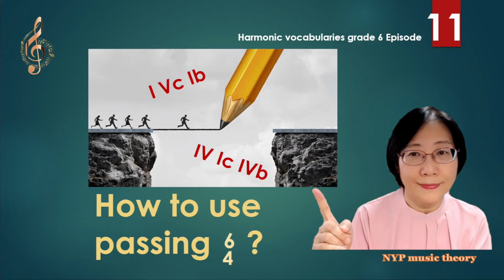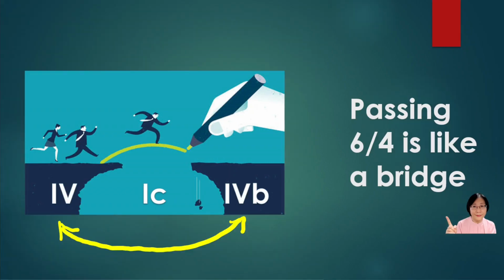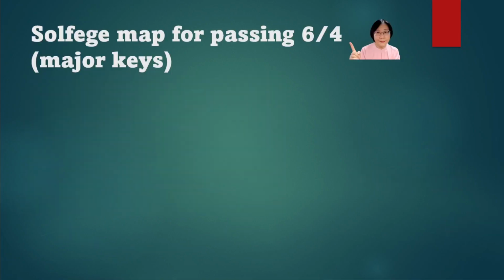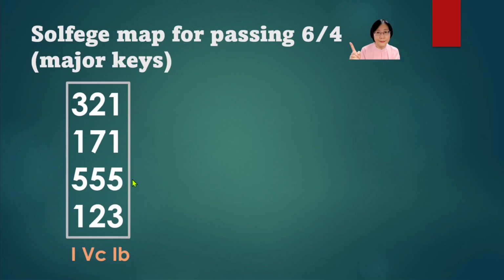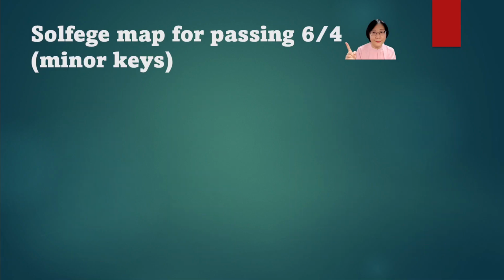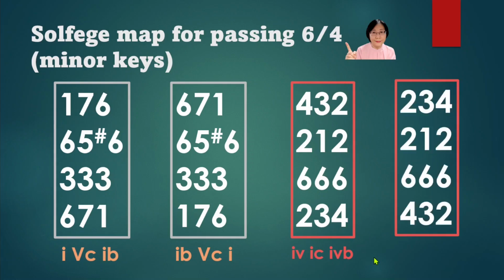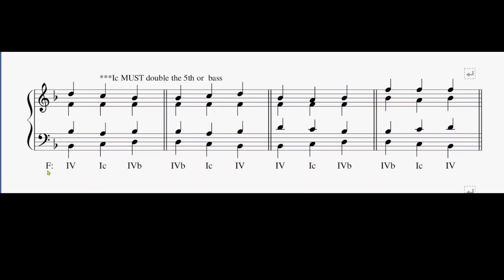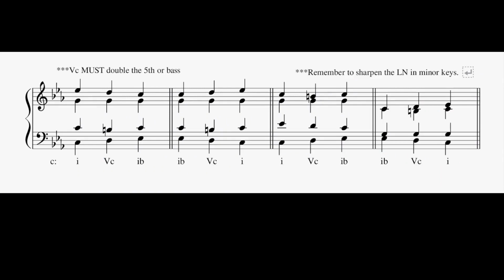How to use Passing 6/4? | music theory | Harmonic vocabularies grade 6 Episode 11 如何使用第二转位经过和弦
In this video, our focus is on how to use passing 6/4 in four-part writing. This includes I Vc Ib, and IV Ic IVb.

Time Codes:
0:00 Intro
0:14 I Vc Ib
1:00 IV Ic IVb
1:33 Solfege map in major key
3:02 Solfege map in minor key
3:58 C major I Vc Ib
5:13 D major I Vc Ib
5:27 F major IV Ic IVb
6:34 C minor i Vc ib
7:19 F minor iv ic ivb
8:06 Summary & outro